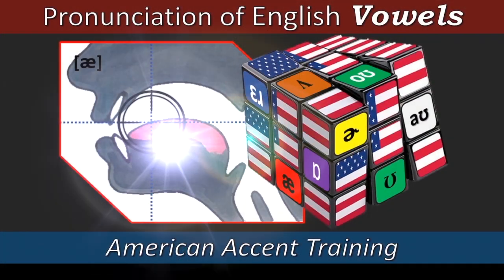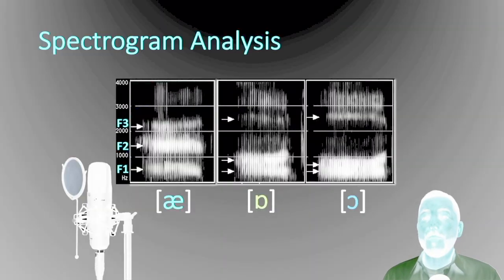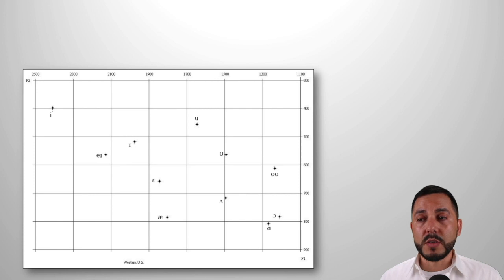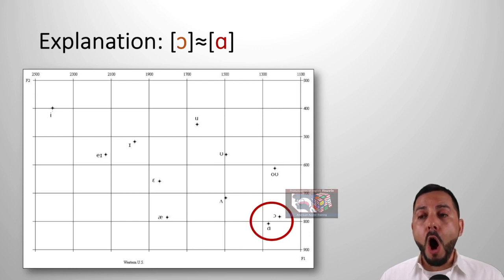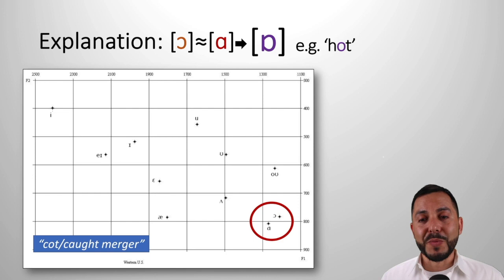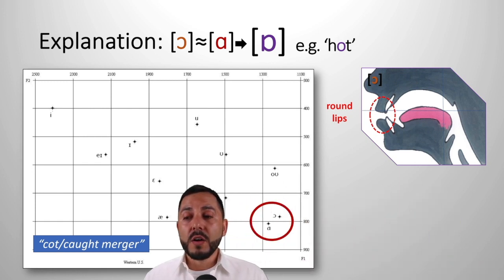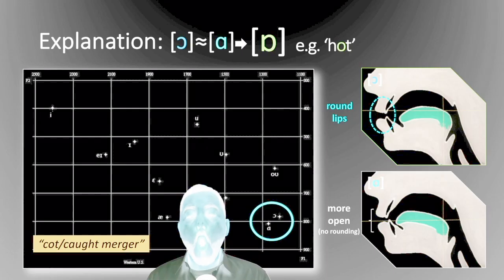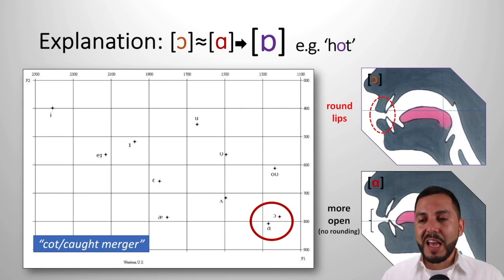/ɑ/ vs. /ɔ/ Tricky American Vowels that become 1 sound /ɒ/, i.e. 'hot'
Not all vowels need to sound different or distinct in order to be clear in American English. This is one special case where the difference in pronunciation between the low-back /ɑ/ and the rounded mid-back /ɔ/ is insignificant for learners to master. It is more common in general American English for people to speak with the /ɒ/ sound, which is in the middle or a combination (with or without rounding) of /ɑ/ and /ɔ/. This is known as the cot-caught merger.

Typical Example:

/ɑ/ for “father” (low-back vowel without rounded lips)
/ɔ/ for “law” (mid-back vowel with rounded lips)

/ɒ/ for “hot” or for both ‘father’ and ‘law’ or any other mid/low-back vowels in American English

For a complete course on American English Vowels (American Accent training), visit the following link on udemy: American Accent - English Pronunciation Full Course [Vowels]

What will you learn in the course?

- Master Pronunciation of American Vowels (22) Examples: /ə/aʊ/ɛr/
- Develop your Listening and Mouth Muscles for Clear and Natural Speech
-  How to make a Study Plan to improve your Pronunciation
- Spelling vs. [American] Pronunciation
- Special Words: Homophones, Heteronyms, and Polyphones
- Background knowledge from Linguistics and IPA so that you can use other e-learning tools

What’s special about the course?

1. The lessons use side-view drawings and front-view videos to help you see, hear, and understand how the vowel sounds are made (PDFs included)

2. There is a color-coded system of symbols, in IPA (the International Phonetic Alphabet), to help you remember the different sounds that you will learn

3. This is the only course that gives you a complete understanding between Spelling and Pronunciation (Spelling vs. Sound) for American English Vowels

4. Advanced speech recognition software and an app are used to measure your speech, identify mistakes, and assist with developing clear and natural pronunciation

Click on the link above or search 1enyu on udemy.

Elliot